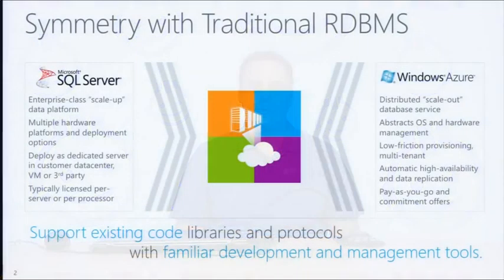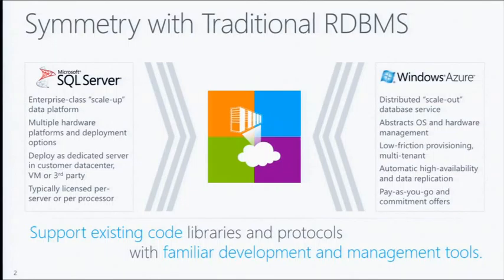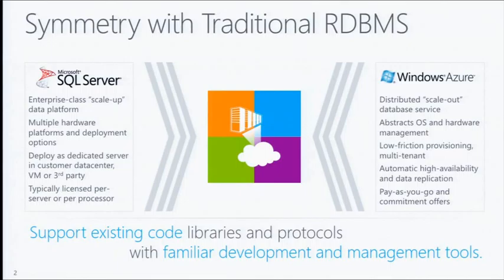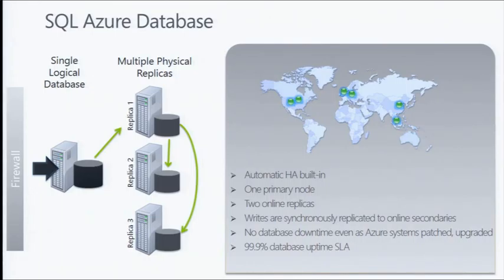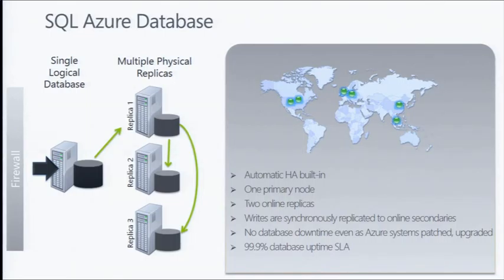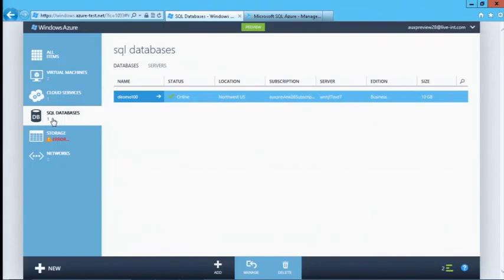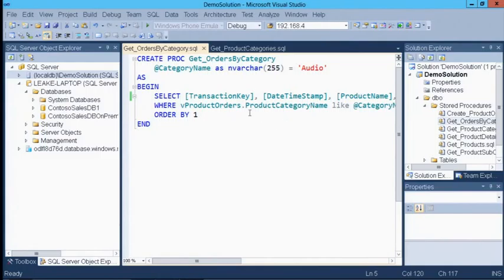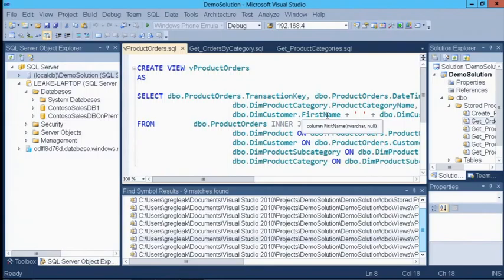Meet Windows Azure Windows Azure SQL Database Introduction